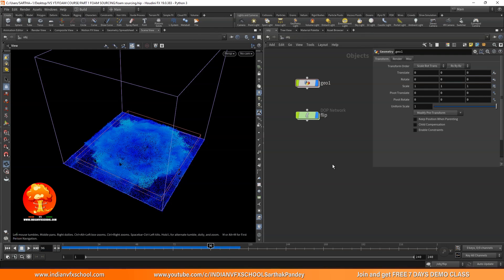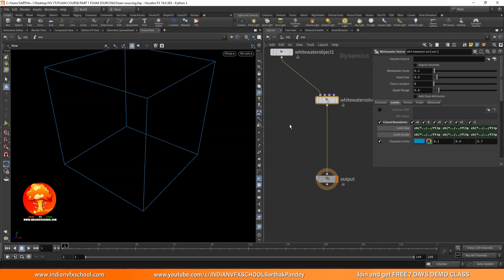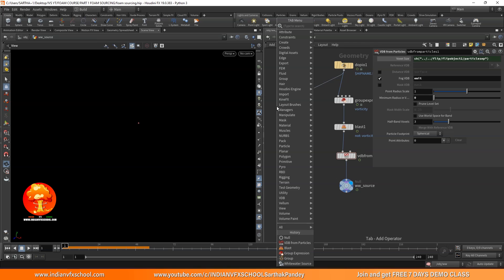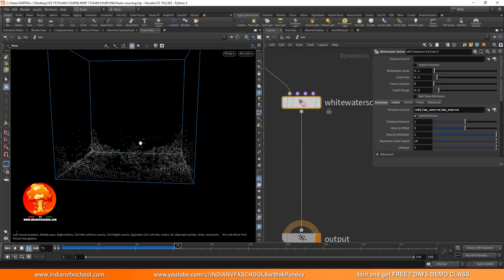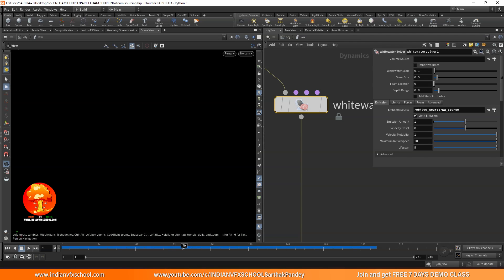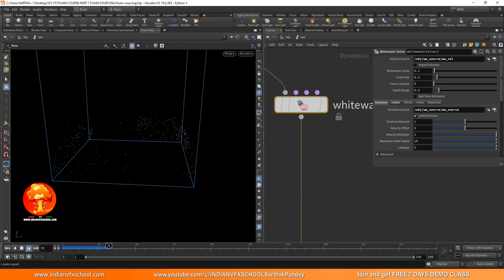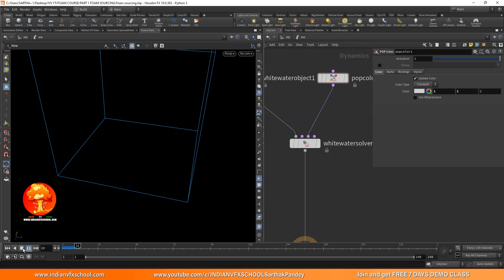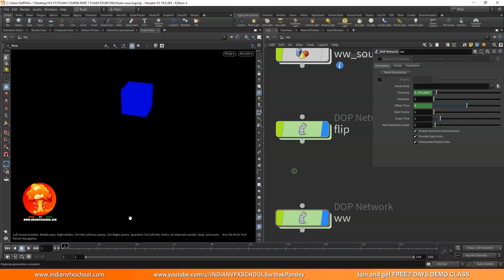Houdini White Water Course - Part 2 - White Water Simulation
In this course of whitewater we will be learning about how to create white water sources manually from scratch and the methodology and the physical world process behind foam generation also known as whitewater in houdini.